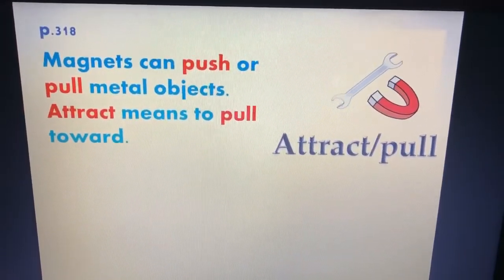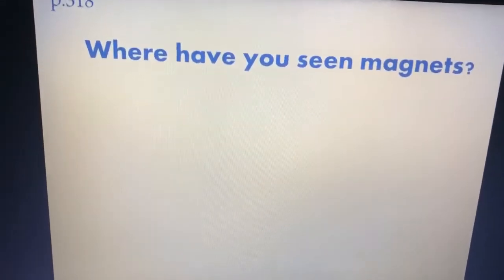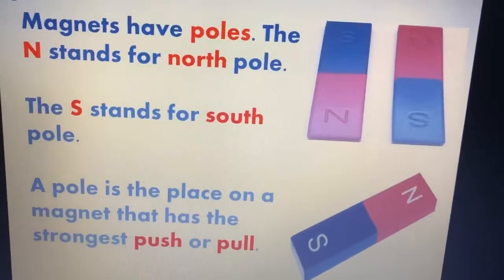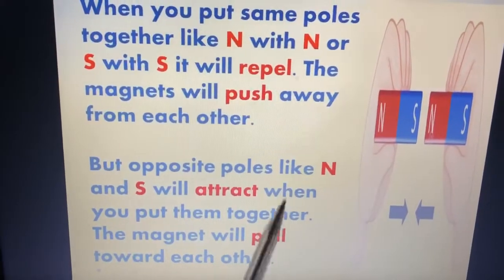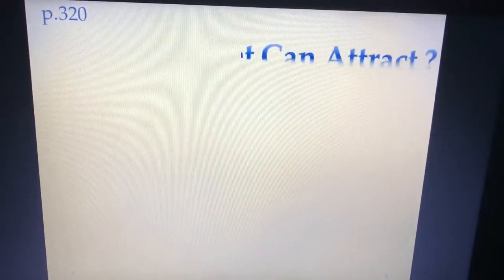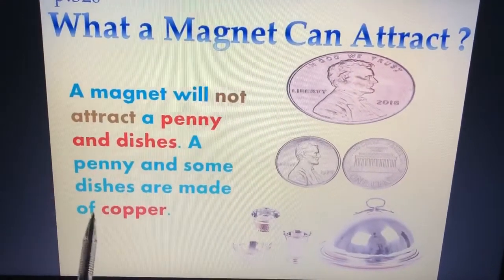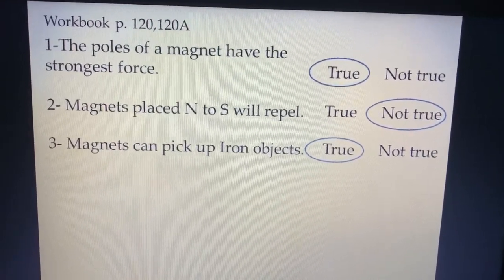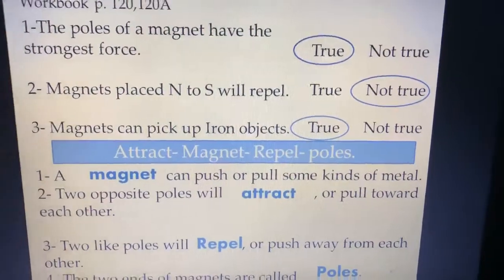Grade 2 what are magnets?